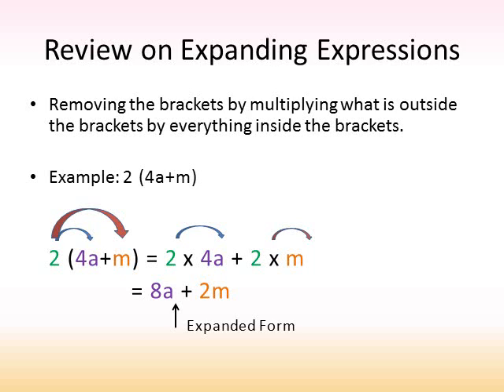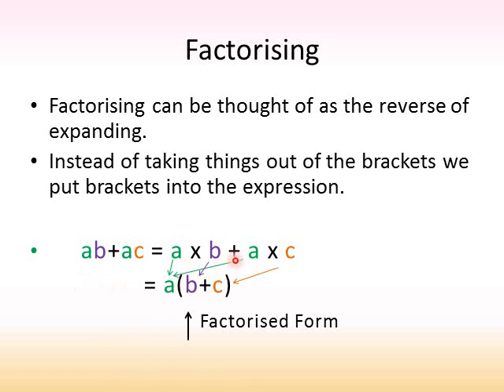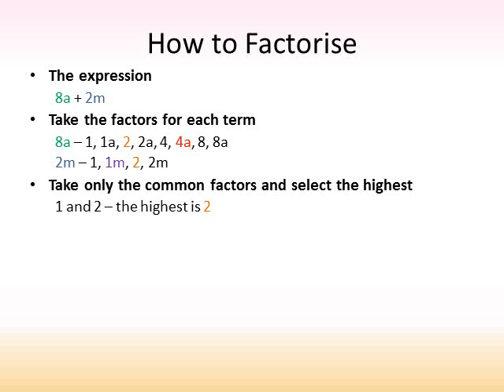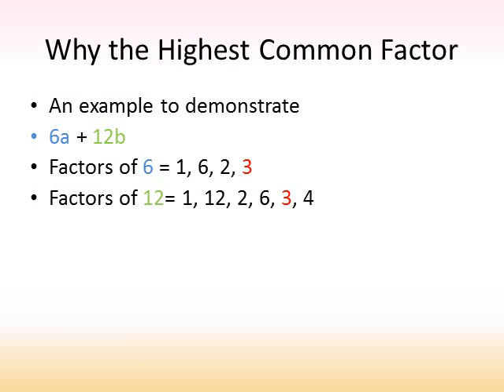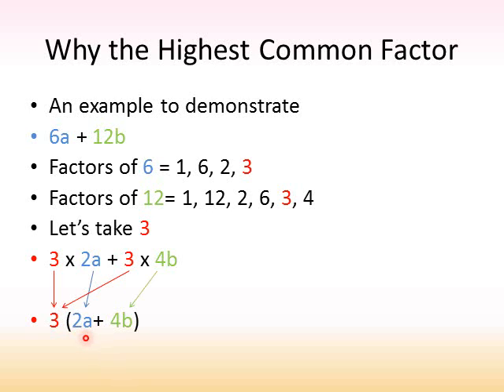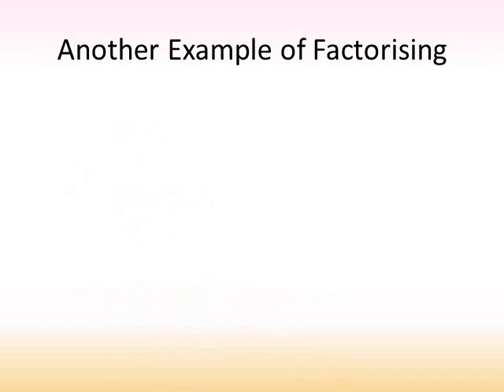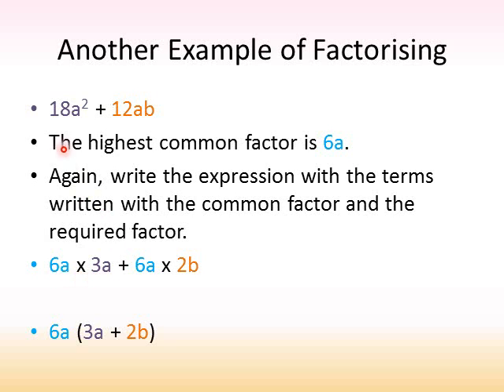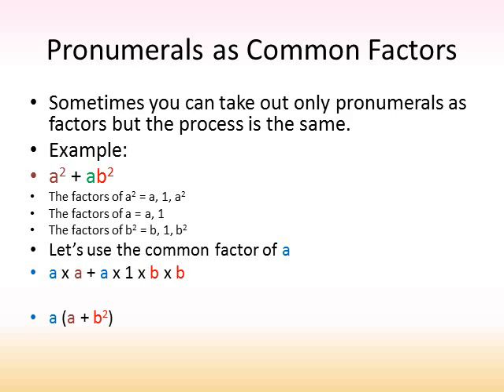Factorising Basic Algebraic Expressions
This video aims to teach an understanding of how to expand basic algebraic expressions.